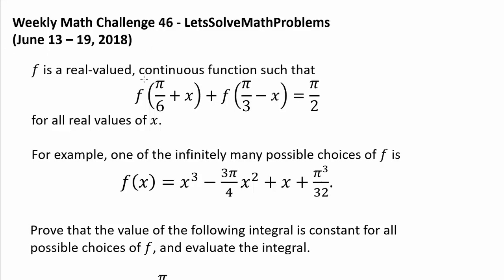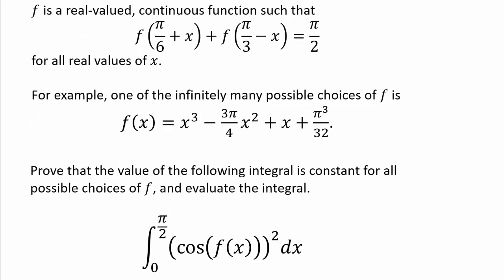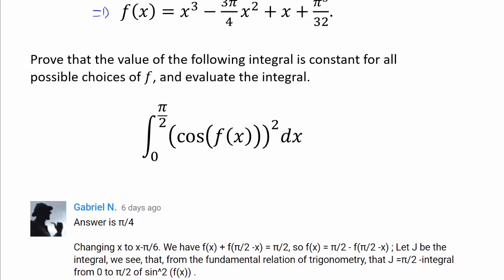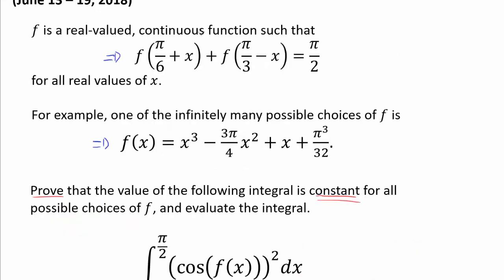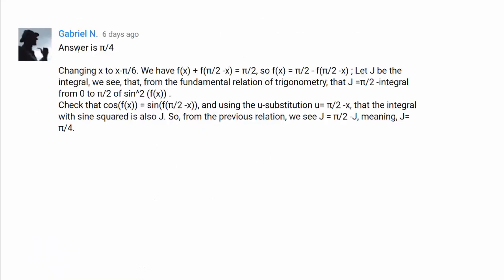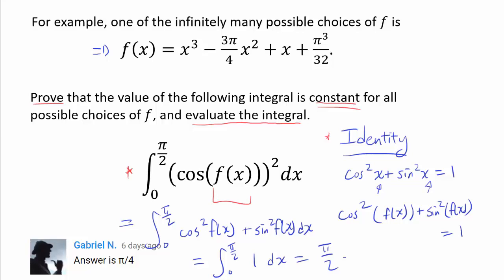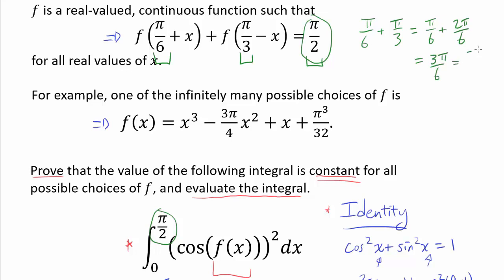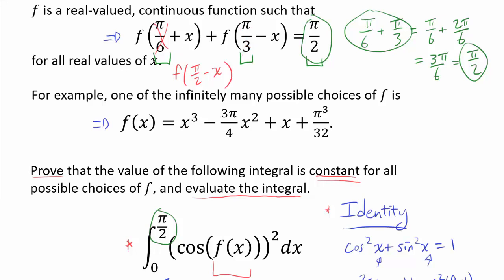Solution to Cute Integral (Always pi/4!)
We have a functional equation and a rather hard expression to integrate. Let's look for some identities that may shed light on how to integrate this without antidifferentiating the integrand.

Congratulations to Gabriel N., Vivek Kumar Singh, pichutarius, Kyro, Mohamed S. Fawzy, Bertie Warner, Sam Dob, Alexander Zeinoghli, Niladri Das, and Foster Sabatino for successfully solving this math challenge question! Gabriel N. was the first person to solve the question.